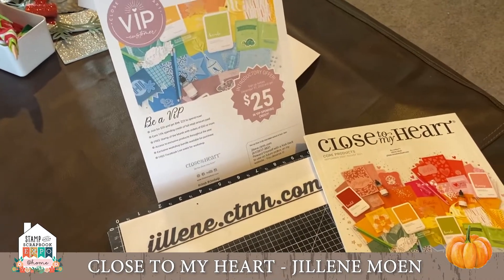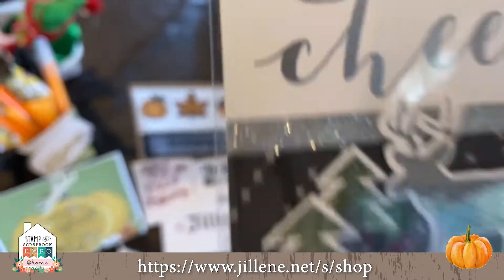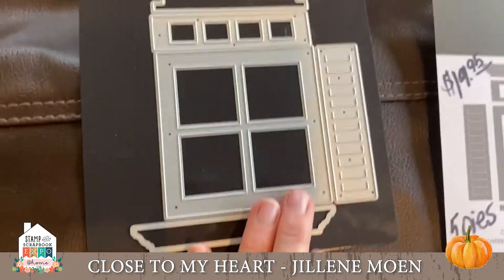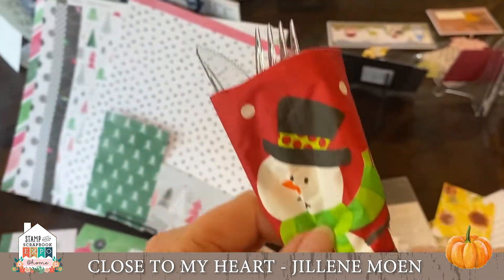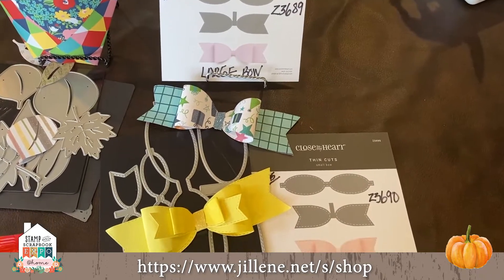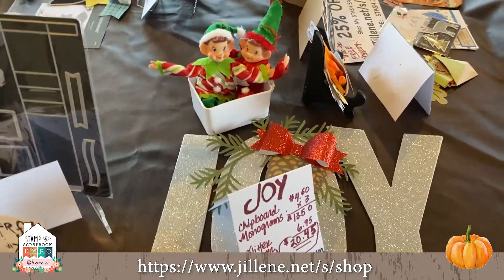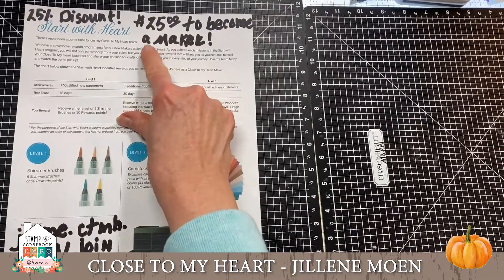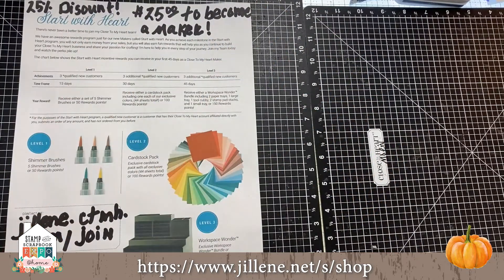Thankful For Quick & Easy Holiday Creating!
Thankful for EASY!!  Be kind to yourself during the hectic holidays by creating these quick & cute projects!
They take minutes, not hours, & will be fun for the WHOLE FAMILY         to make together!
Minimal Supplies needed: Close To My Heart's gorgeous 2-sided papers from the NEW CATALOG & low- cost Picture My Life Cards!
Window, Waterfall & Leaves Thin-Cuts...too much fun!

Brand NEW!  Close To My Heart Catalog (starts:  11/1/2020)

You Warm My Heart Stamp of the Month Special (Coffee-cups, pie):
NEW (as of November 1st) Serenity & Jingle Joy Paper Suites/Picture My Life Cards